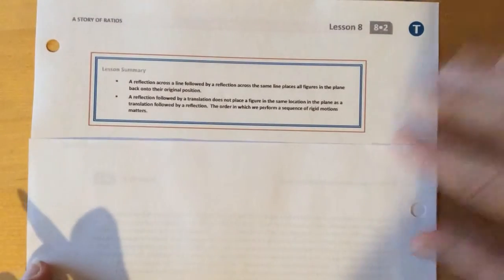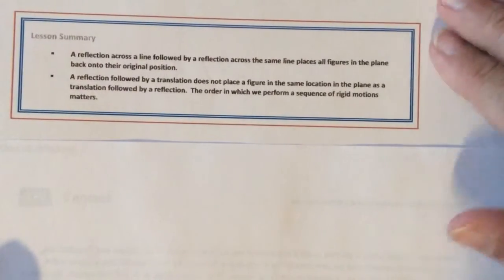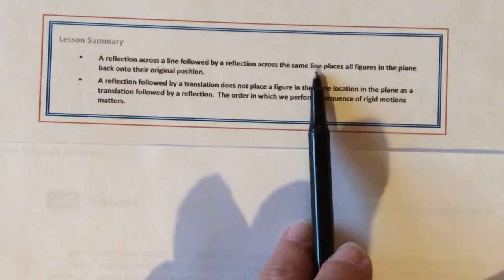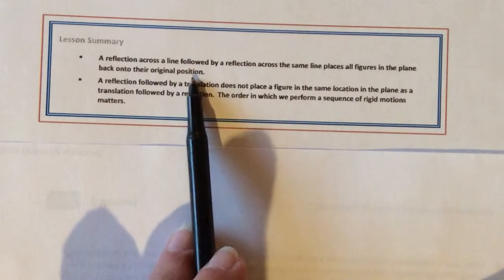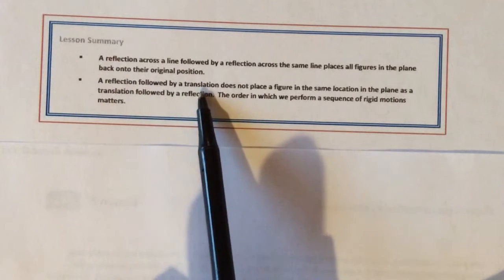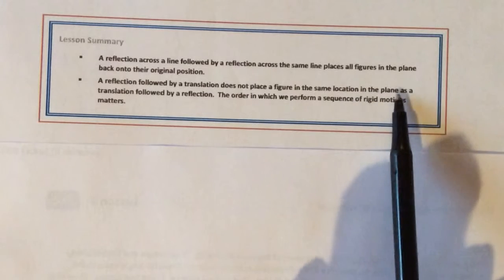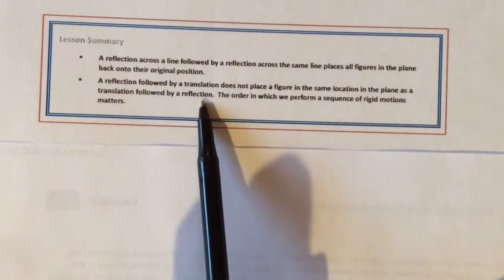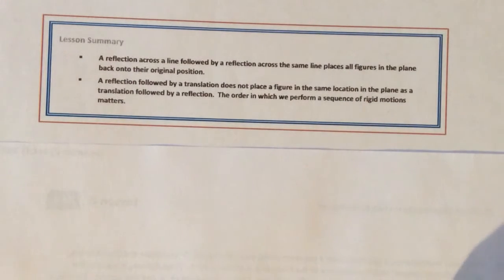Lesson 8 part 7